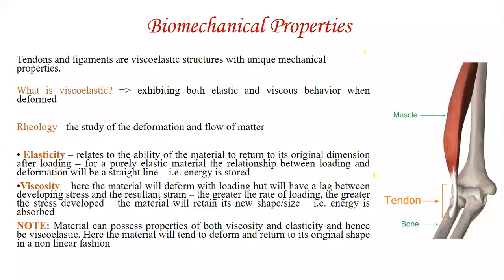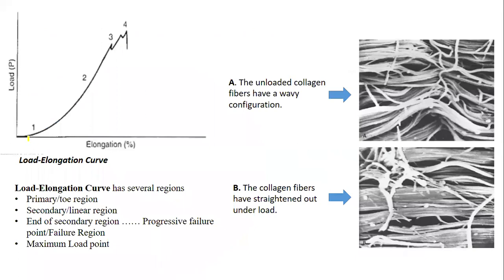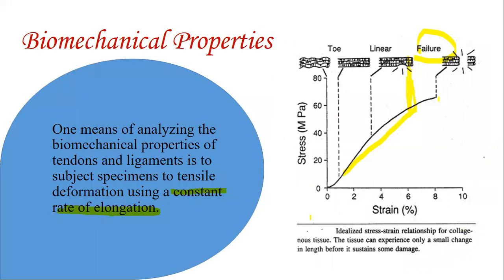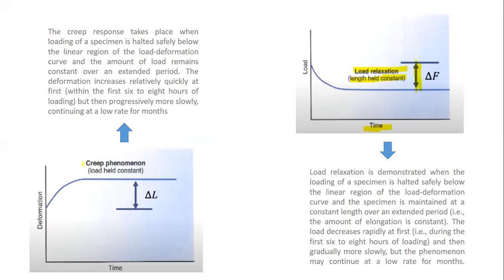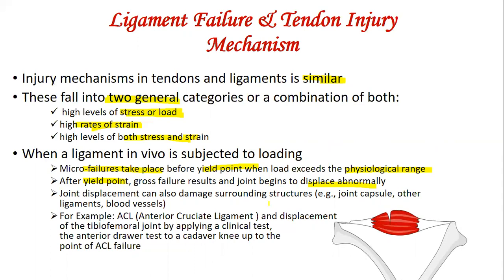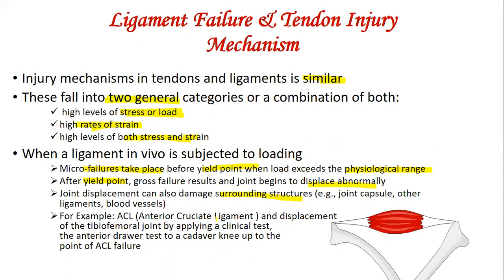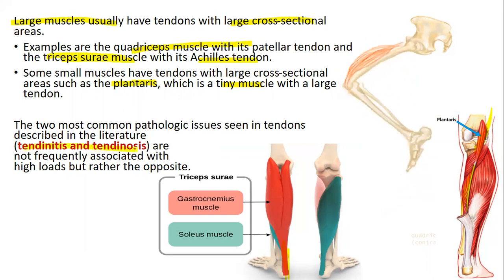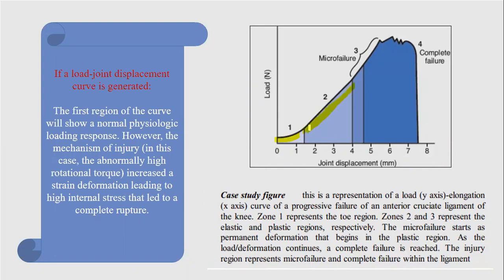Biomechanics of Tendons & Ligaments | part-2 | Biomechanical Properties | Viscoelastic | Failure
This is the part-2 of understanding the "Biomechanics of Tendons & Ligaments". Students who are studying Biomechanics as their course can have help from here in their study and having proper concepts.

⏳ I have covered following topics in detail in this part-1 of biomechanics of Tendons and Ligaments.
* Viscoelastic Behavior
* Difference of Tendons & Ligaments
* Load-Elongation/Stress-Strain Curve
* Load Elongation Curve of Ligamentum Flavum
* Hysteresis
* Load relaxation Curve
* Creep phenomenon
* Scoliosis Example
* Failure & Injury mechanism in Tendons & Ligaments
* Anterior Drawer Test
* Classification of Ligament Injury
* Additional Factors in injuries to tendons
* Tendinosis + Tendinitis + Tendinopathy
* ACL injury - Case Study
* De Quervain Tenosynovitis - Case Study
* Healing of Tendon & Ligament
* Grafts ... Allografts + Autografts

The reference Book that i used for this video is as follows:
📚 Margareta Nordin, Victor H. Franklin MD Phd , Basic biomechanics of musculoskeletal system
Edition: 2012 & 2001